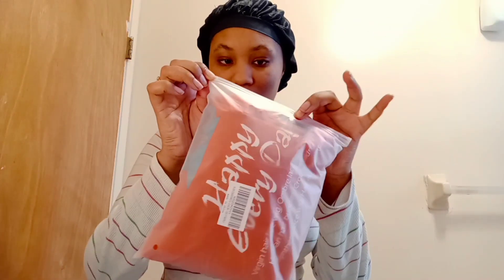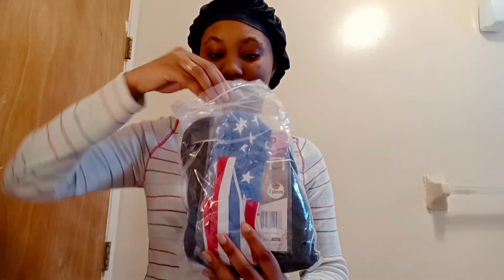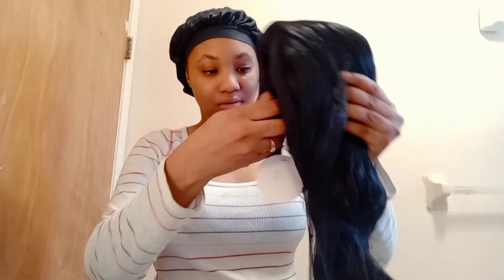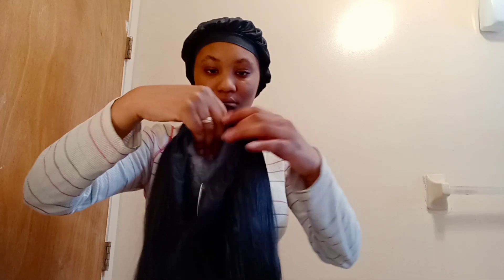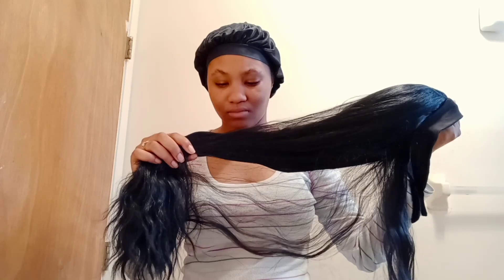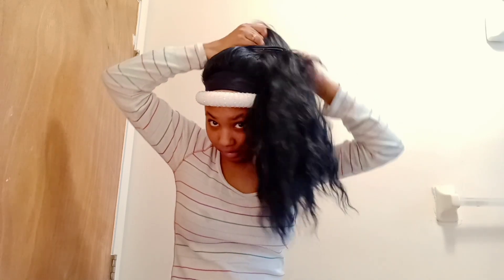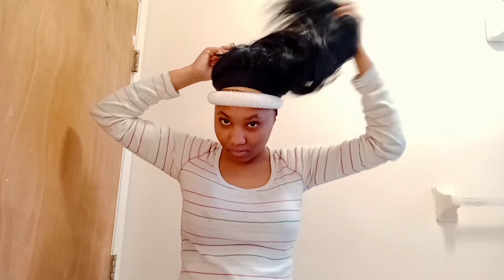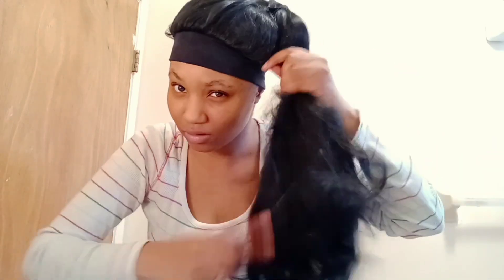Super affordable synthetic headband wig under $30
Cheap amazon headband wig for only $25

Hair details:
Length:24
Texture:loose wave
cap size:medium

same hair in the video